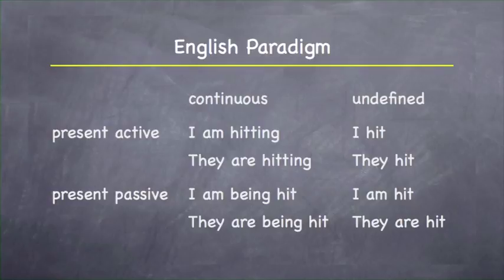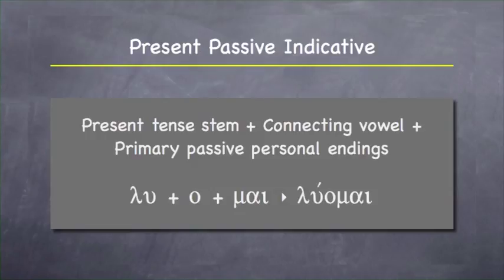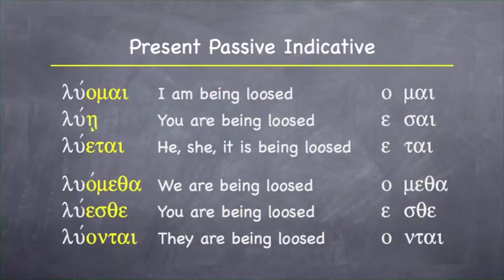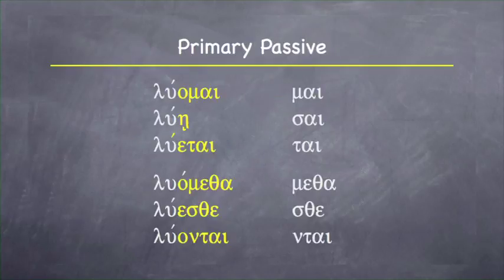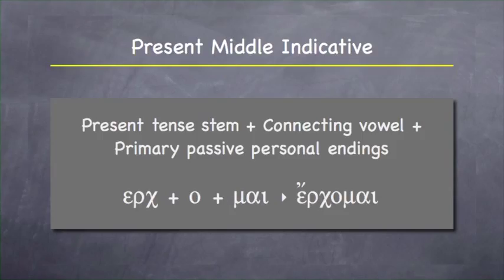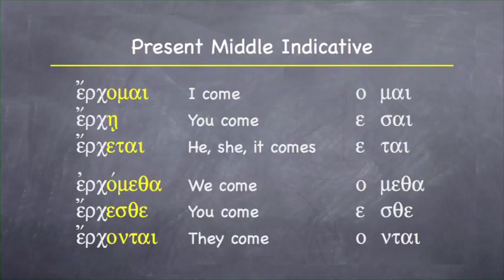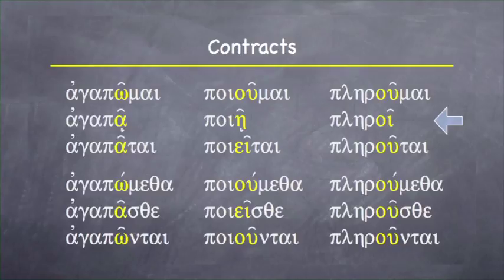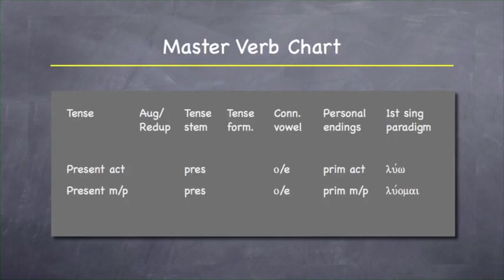Bbg Disc 3 7